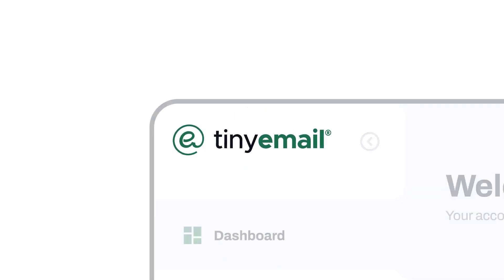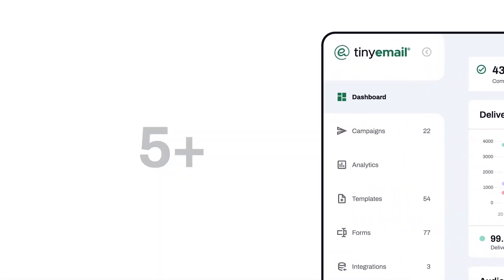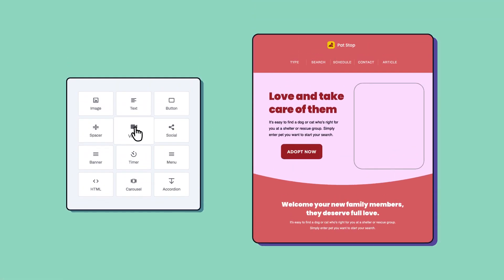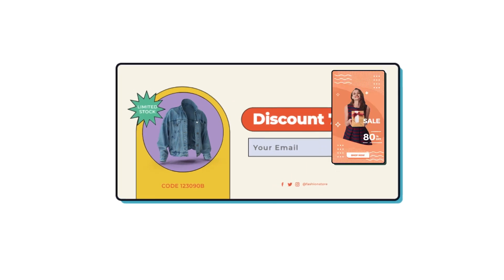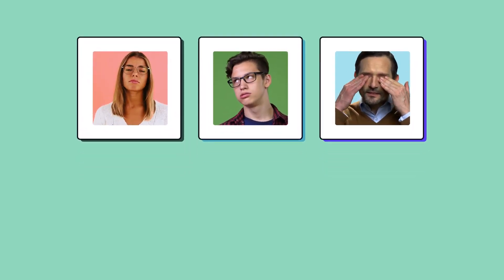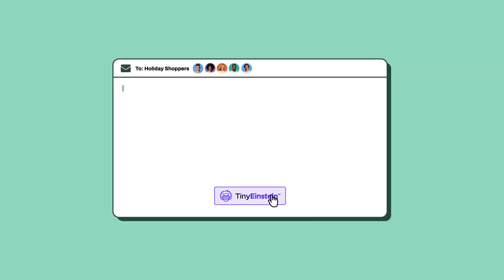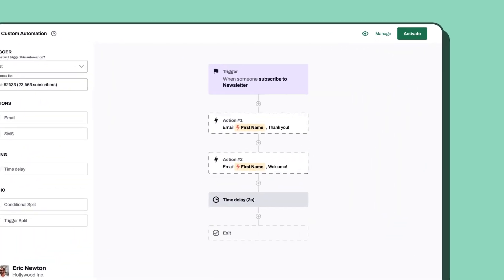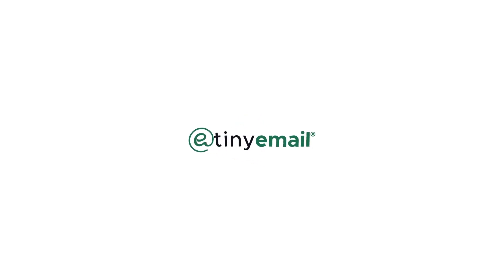TinyEmail Lifetime Deal $49 - Launch quick email marketing campaigns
If you are looking for a TinyEmail lifetime deal or a TinyEmail review. You came to the right place on lifetime deal updates. Now New AppSumo offers Tiny Email lifetime deals for you with discounts. If you need TinyEmail appsumo lifetime deal, check it out right now

TinyEmail is an email marketing solution that helps your brand grow by sending interactive, laser-targeted emails.

You know your brand is unique, but to grow your audience you need to consistently launch campaigns that stand out in a crowded inbox. (BRB, adding the fire emoji to our subject line.)

The truth is, it takes time and money to craft messages that connect with your audience, whether you’re setting up complex tools or outsourcing to an agency.

Imagine if there was one powerful tool that had everything you need to launch targeted email marketing campaigns and grow your conversions.

Say hello to TinyEmail.